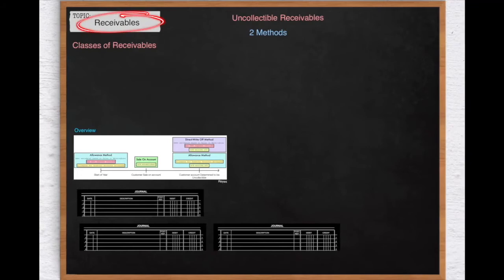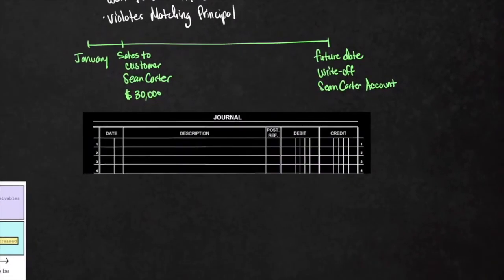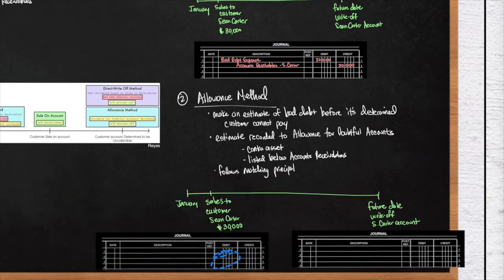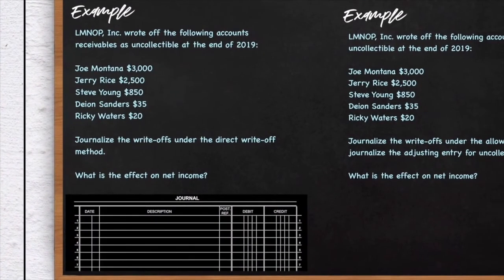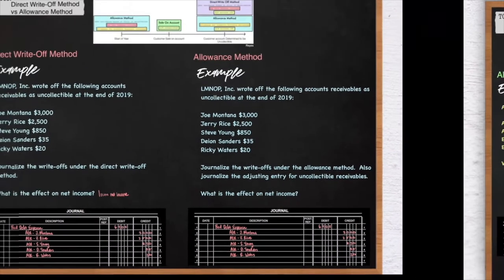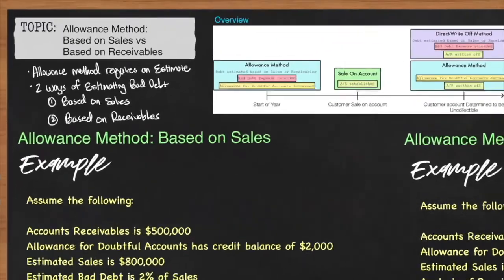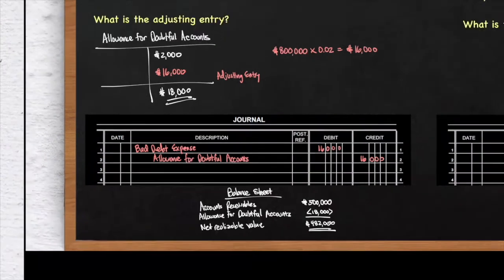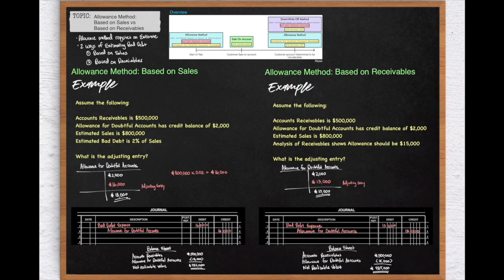A230 Chapters 7 8 and 9 Lecture Part 2